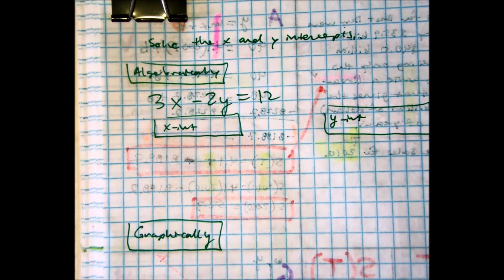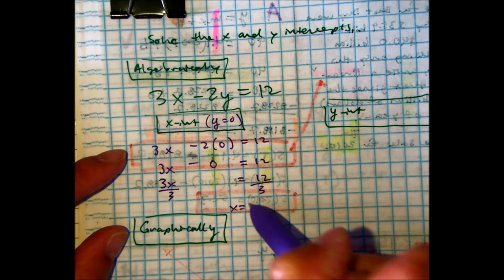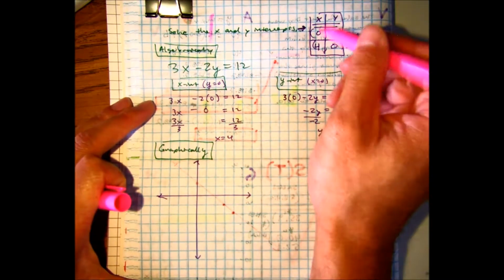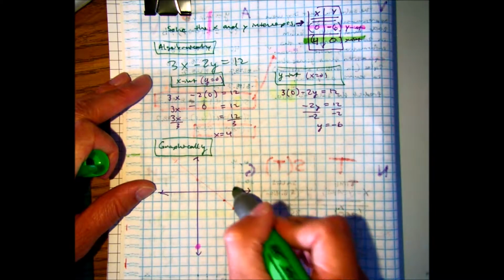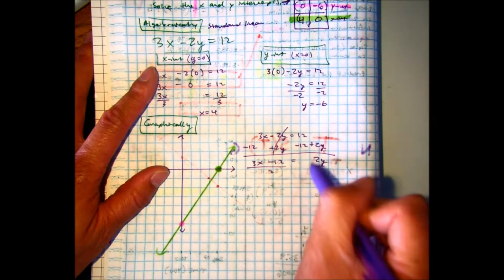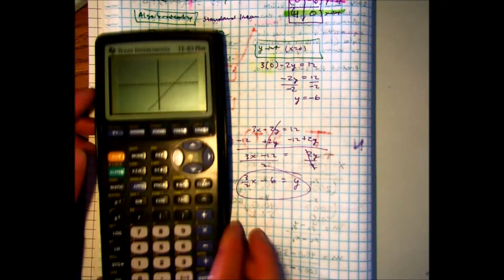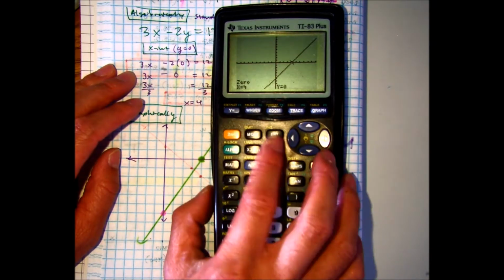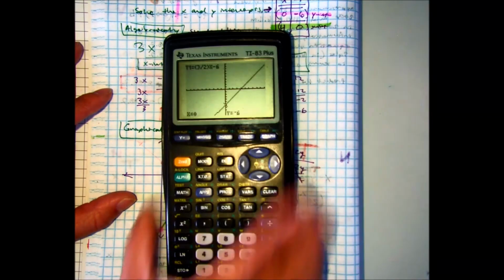x and y intercepts linear example C ALL